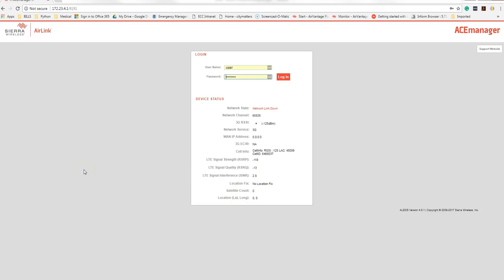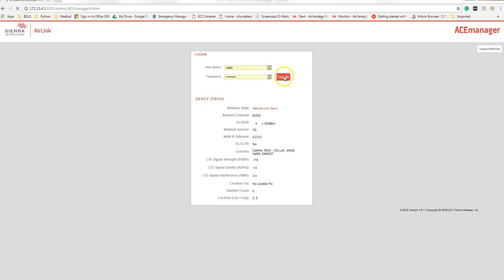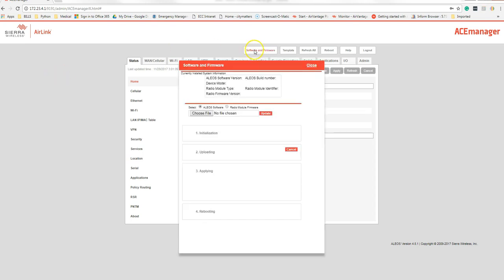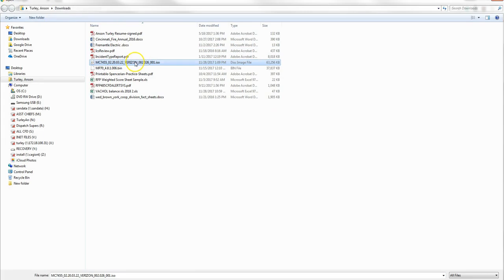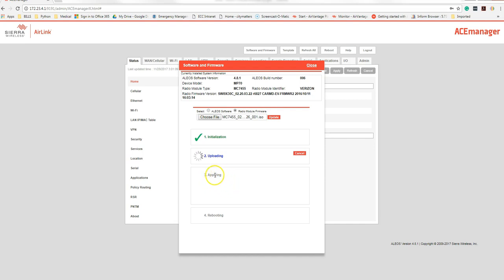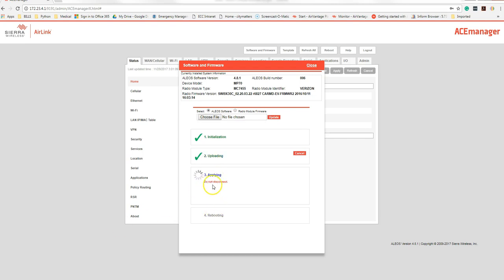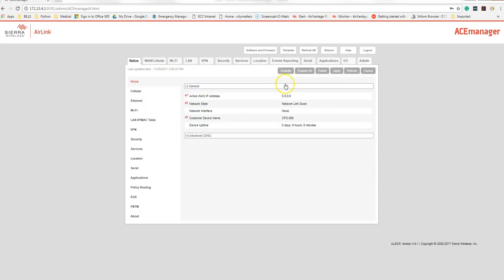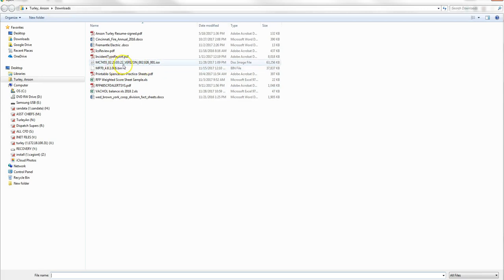Updating MP70 Radio Firmware